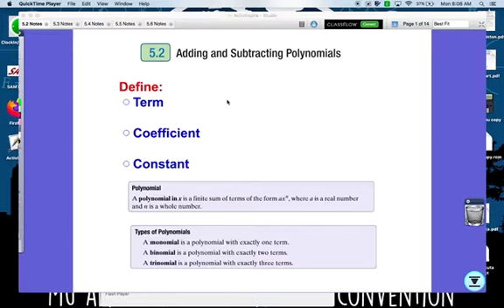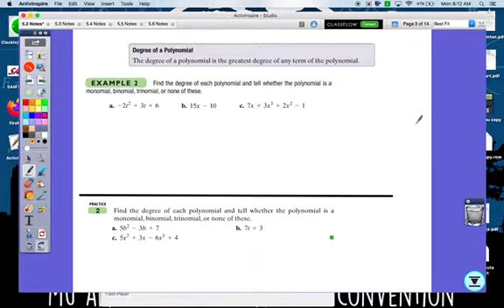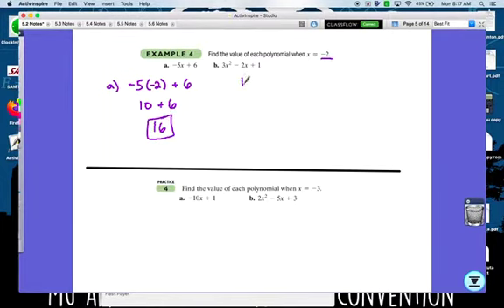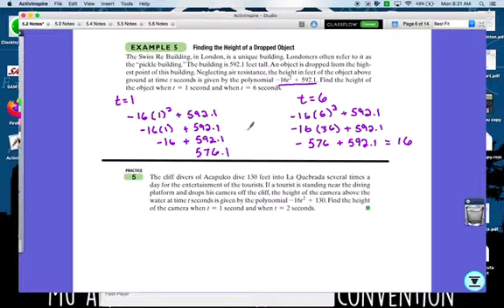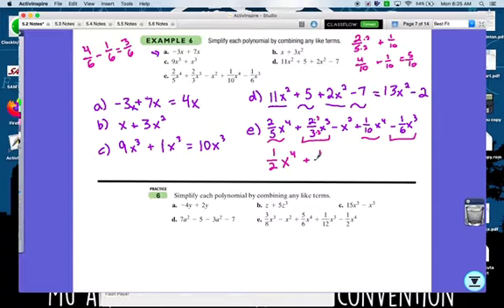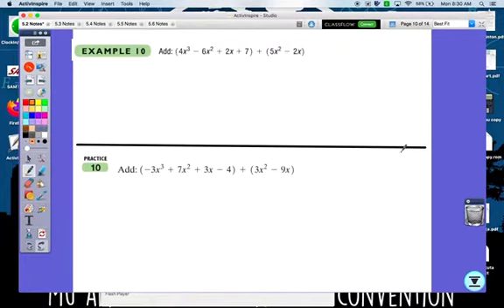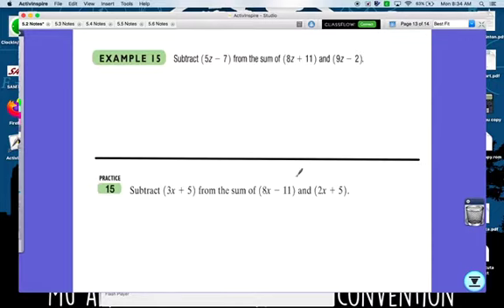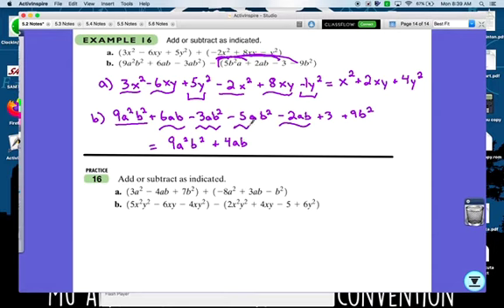5 2 Notes(Beginning Algebra)